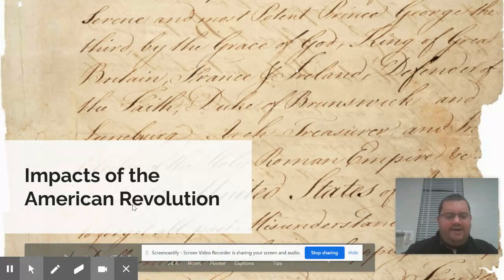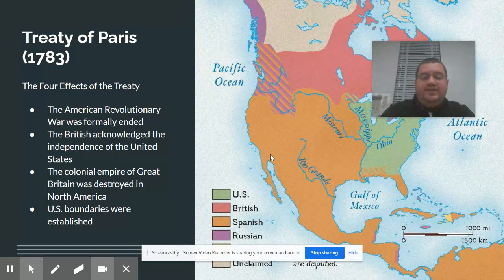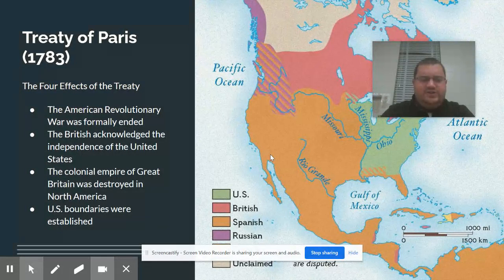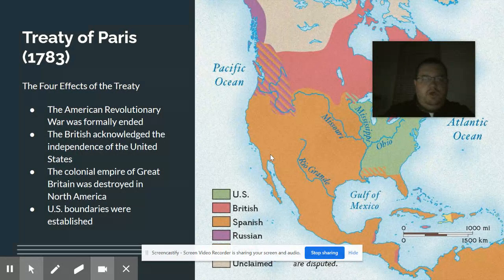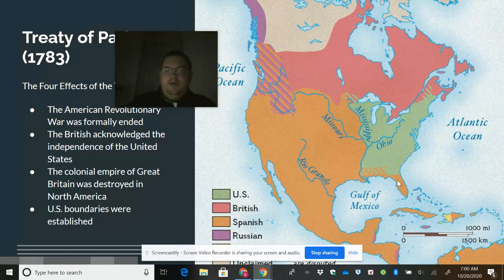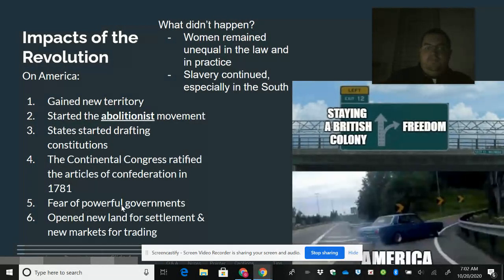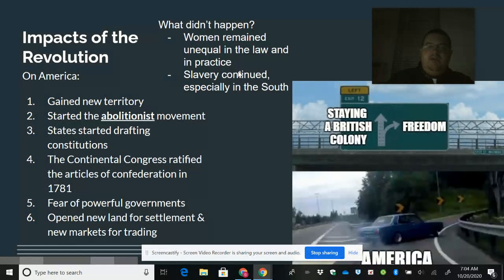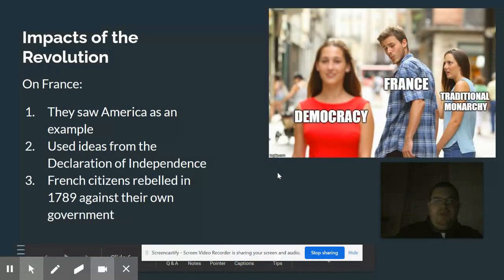Video for the slideshow